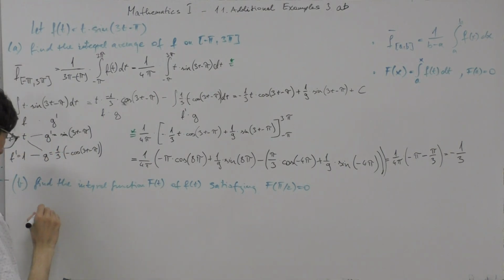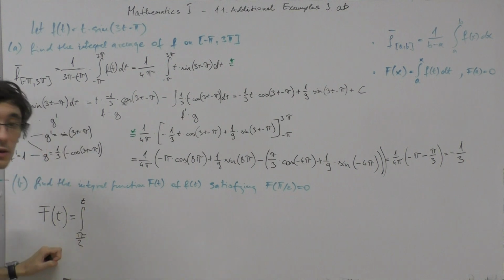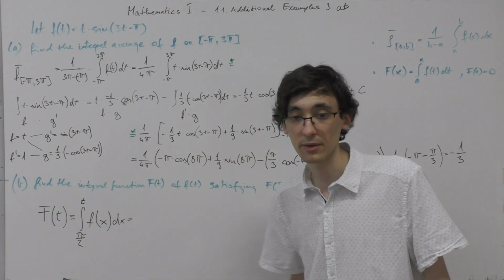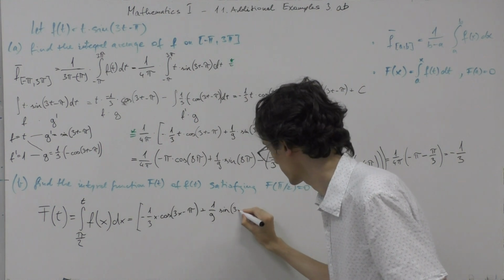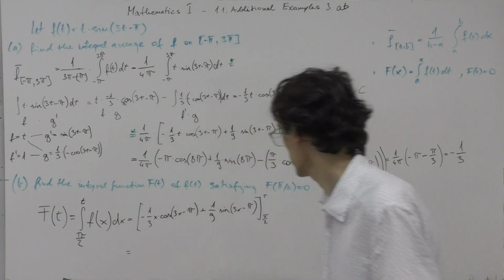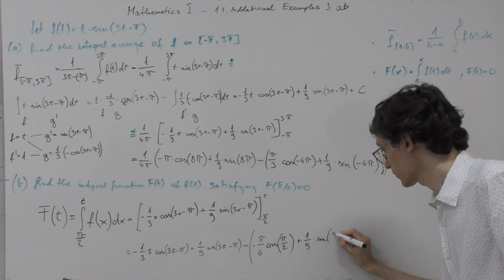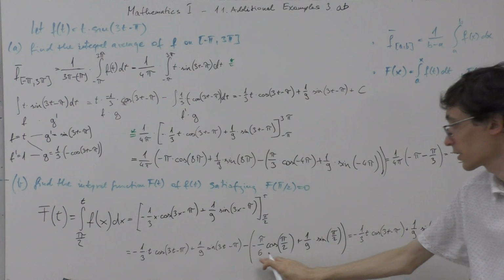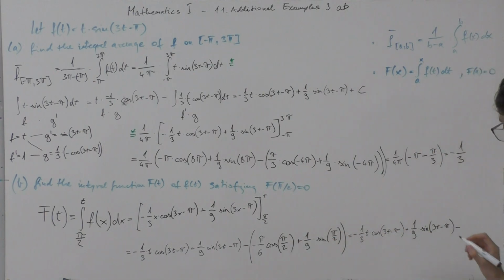Integral function 11.3.b